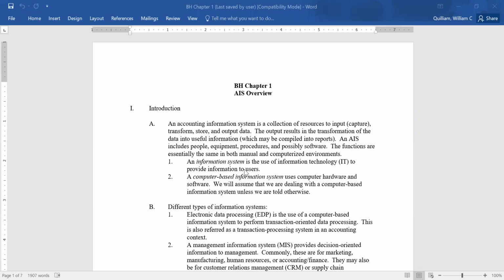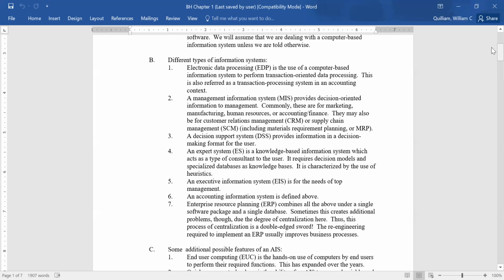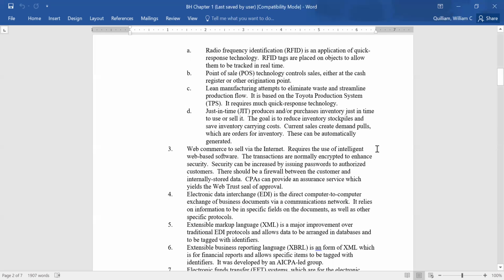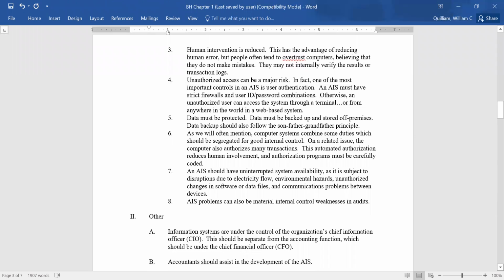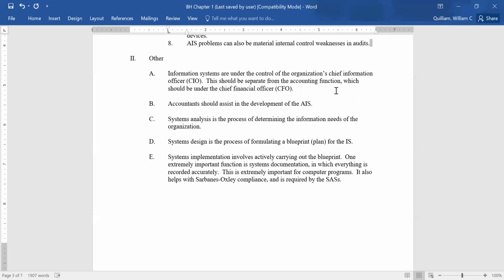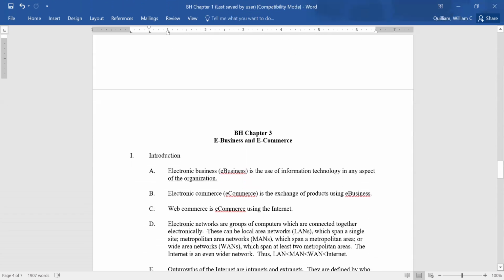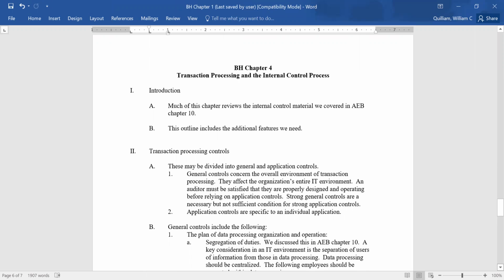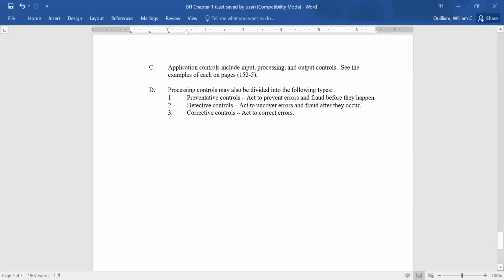ACC 6200: AIS Basics (BH Chapters 1-4)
This video describes the basics of AIS and will constitute the only information from BH I will test (unless the same material is covered in AEB).  The other chapters from BH which are on the syllabus are for background only.